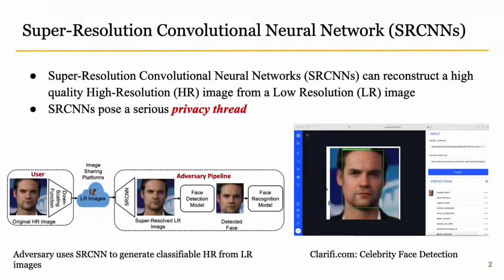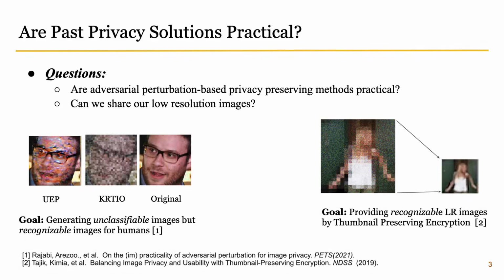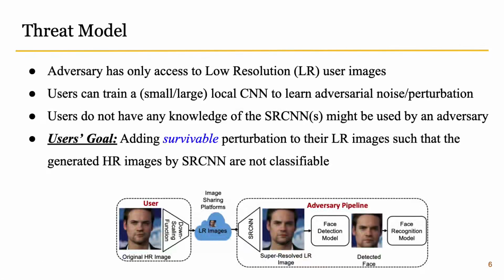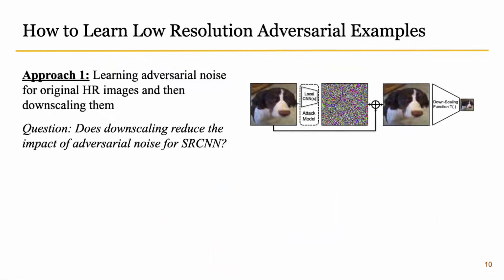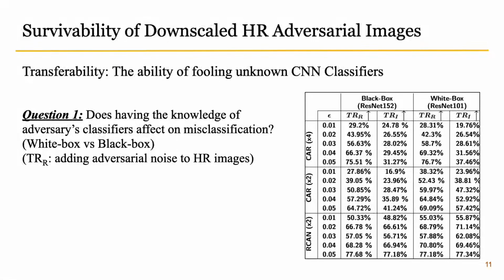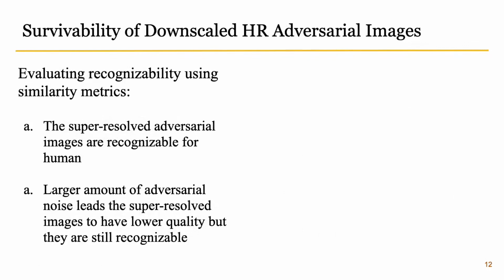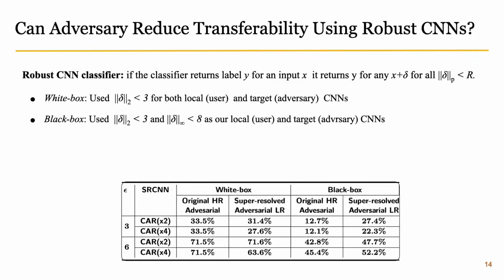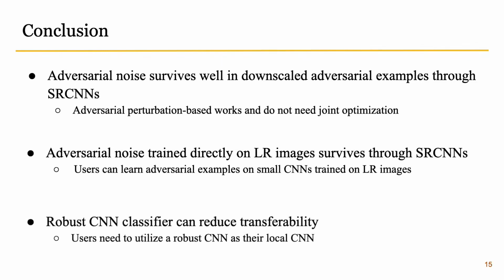Adversarial Images Against Super Resolution Convolutional Neural Networks for Free